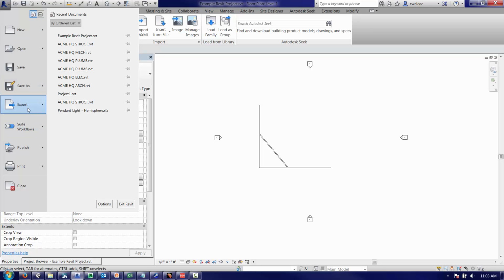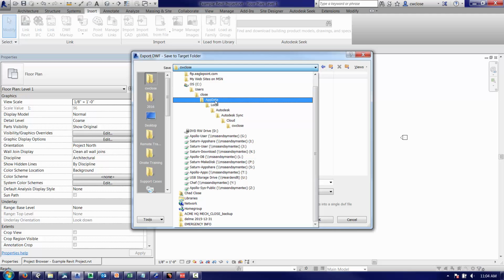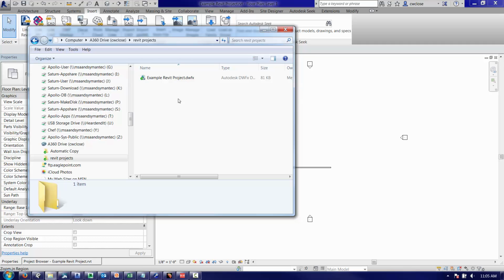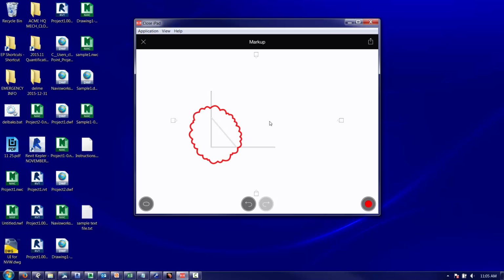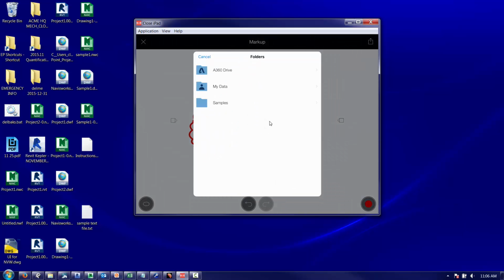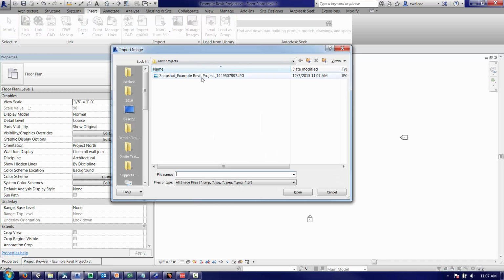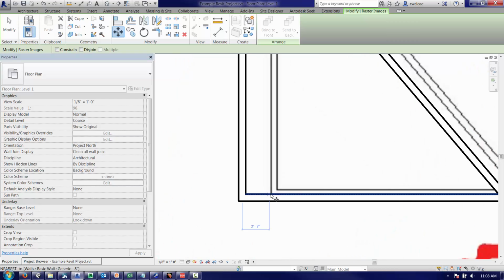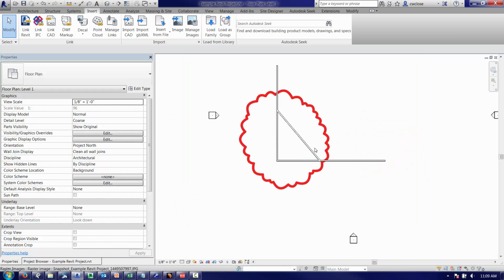Working with A360, Revit, and DWFs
explanation of roundtrip between authoring software (Revit), mobile markup software (A360), back to authoring software.